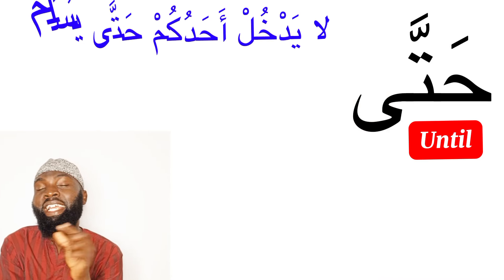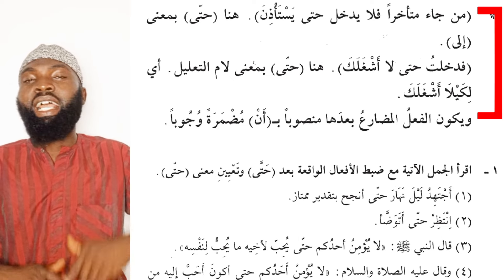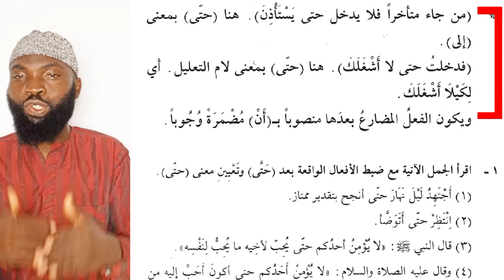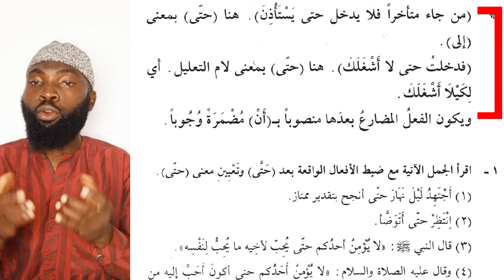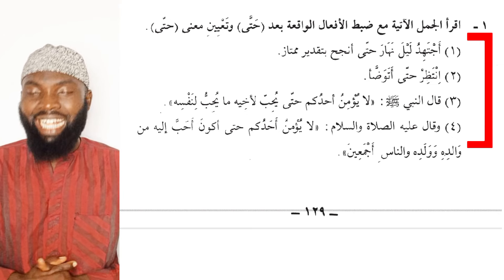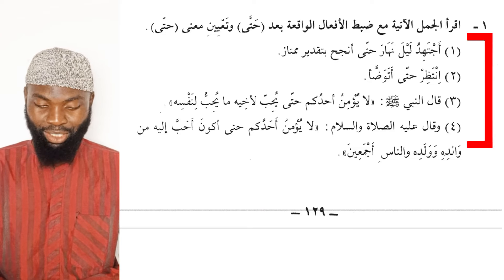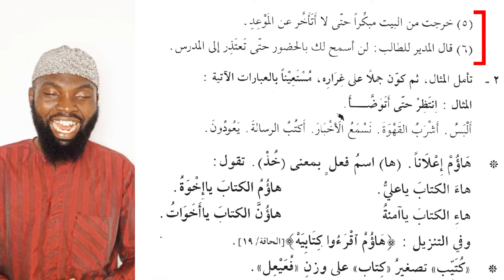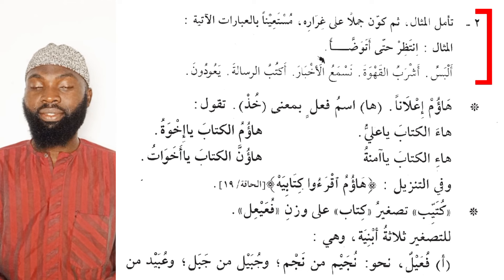Master ARABIC by understanding حَتَّى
📚 Recommended Resource for Arabic Learners
Looking to improve your Arabic skills? (Madeenah Arabic Course English version) here and follow along with my lessons: